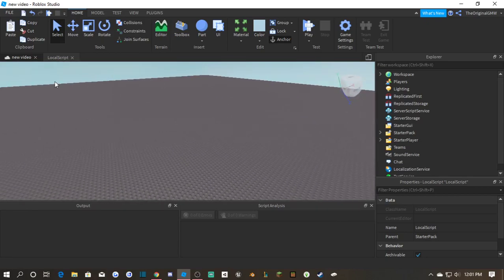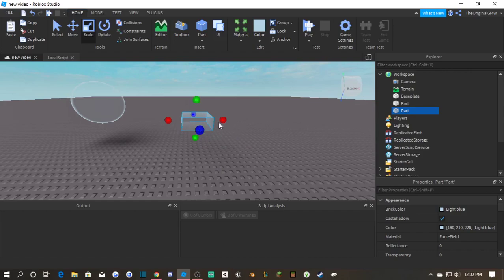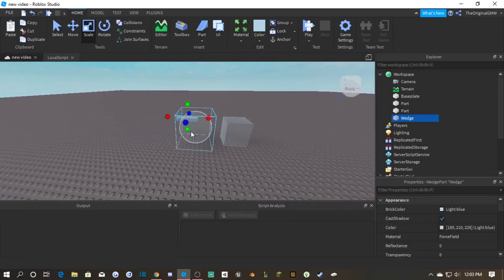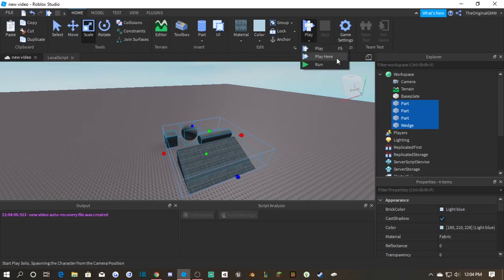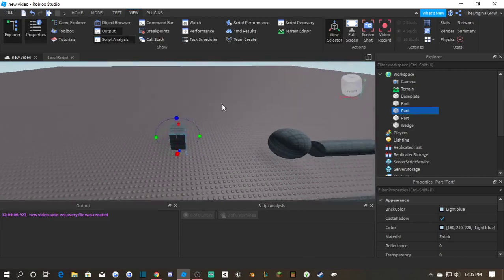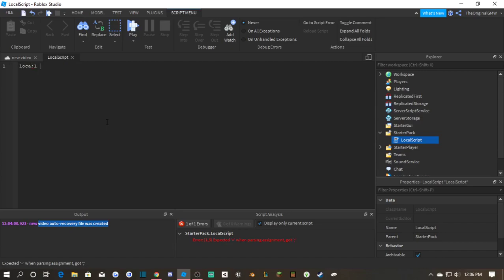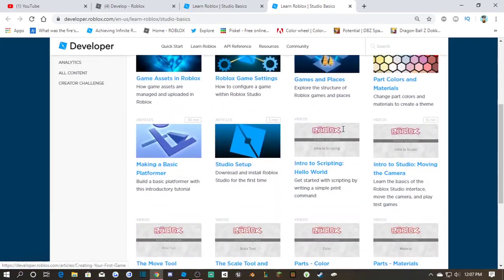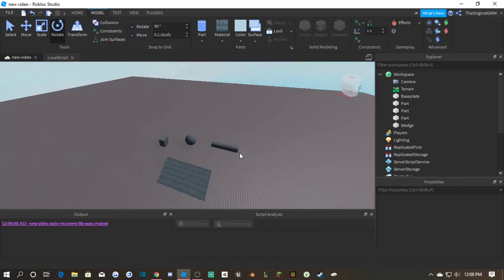Scripting on Roblox in 2020 Essentials: Navigation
This is a short video explaining how to navigate roblox studios and what each thing is.

--//Music Used\\--